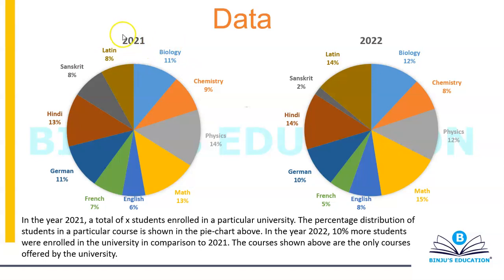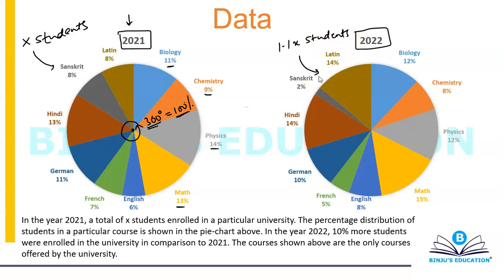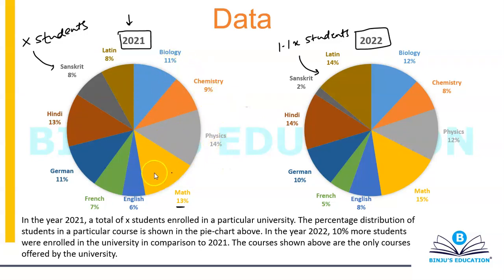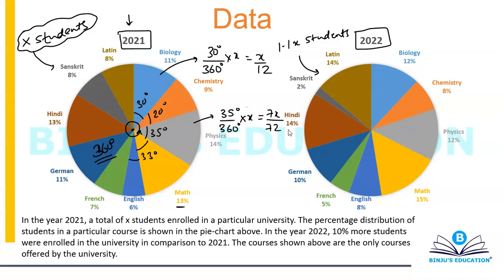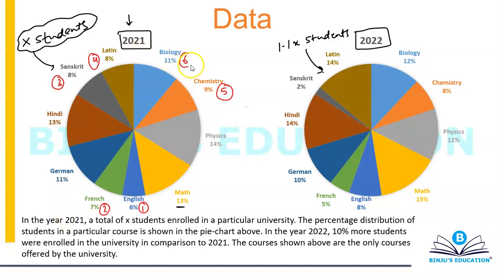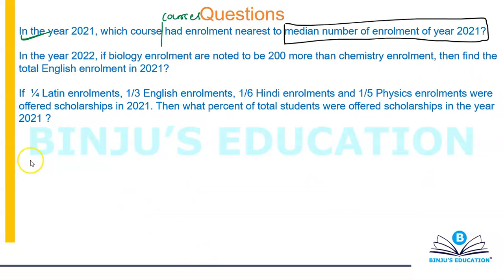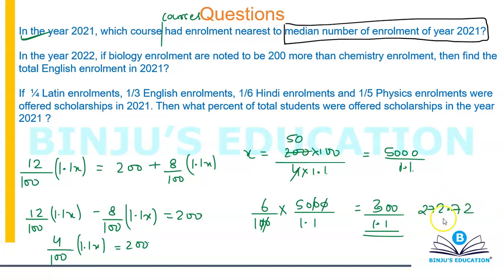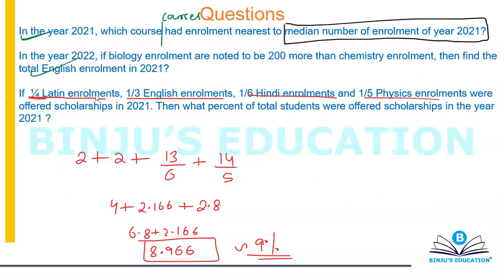Data Interpretation GRE - 4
1) How to interpret Pie chart.
2) Questions based on Pie chart.